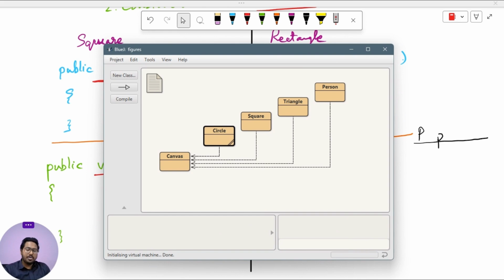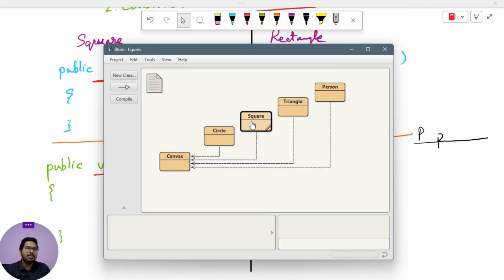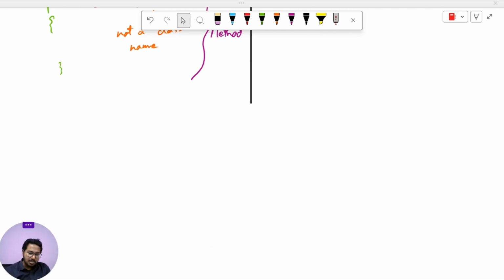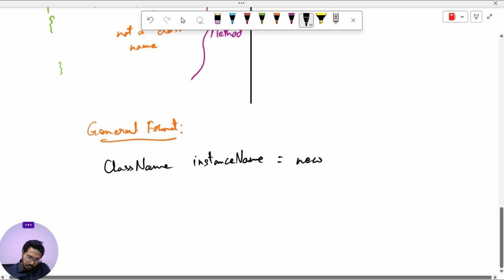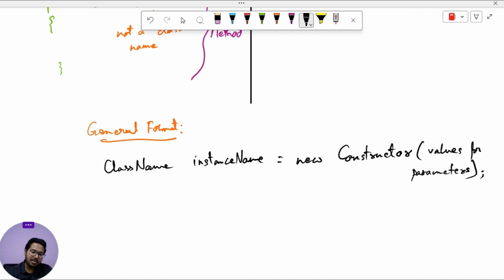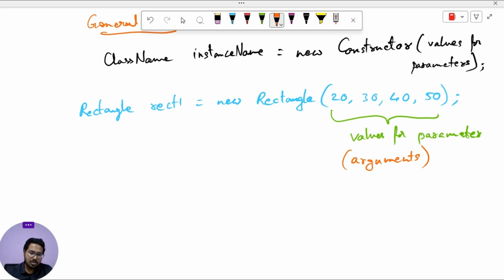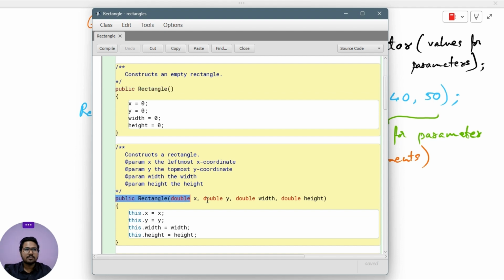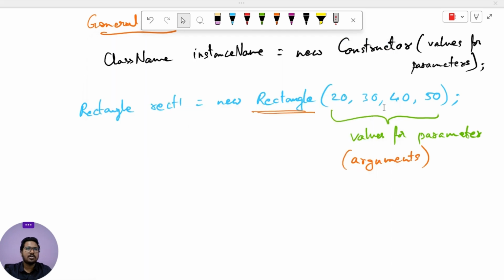Java Foundations - General Format of Object Creation Statement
This video covers:
1. General format of writing a Constructor in a class
2. Observing that with an example in BlueJ